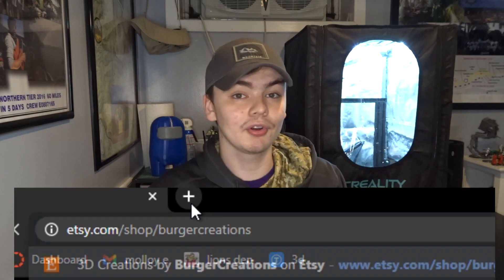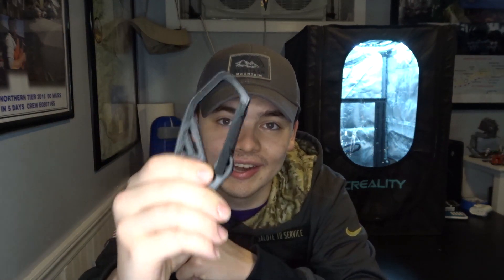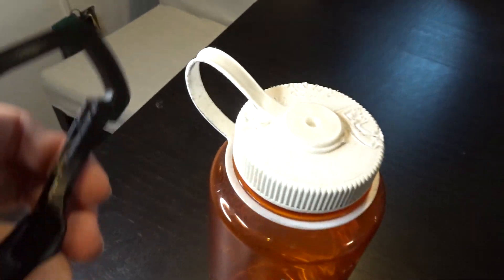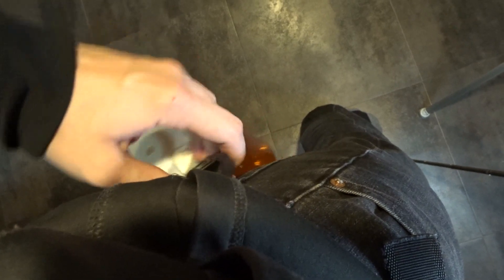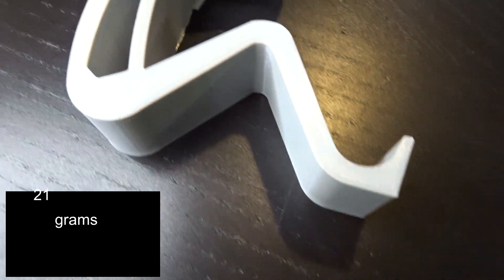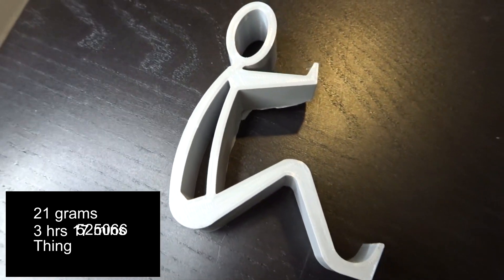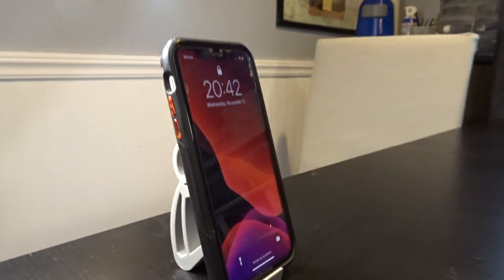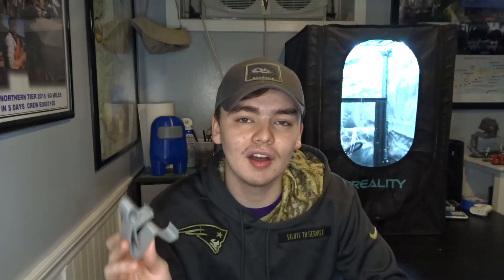5 Useful 3D Prints That You Can Print!!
3D printing is not always about printing cool crap. Here is 5 cool useful prints that you can print!
Get the Thanksgiving Line Today!!!

I love hearing from you guys!! Tell me what you thought of the video in the comments below!!